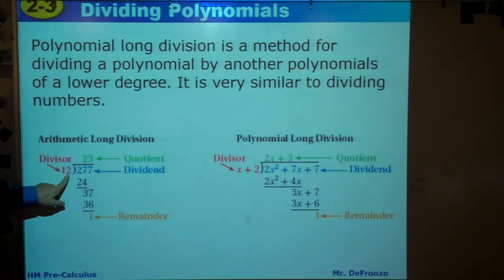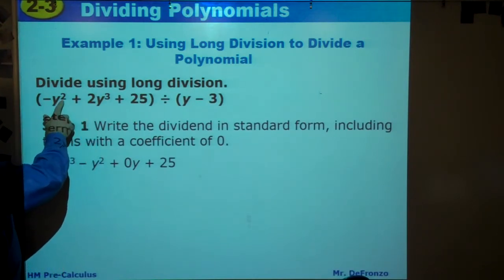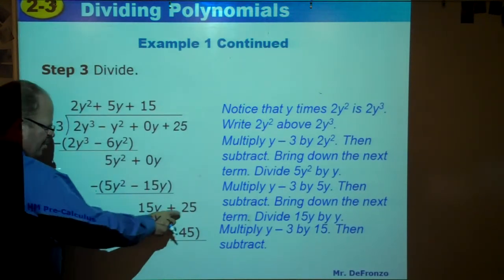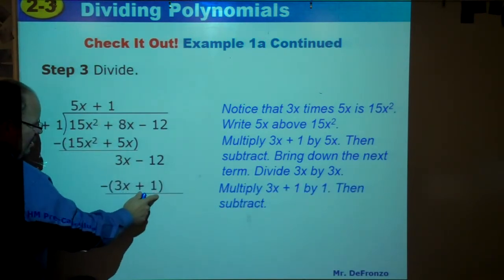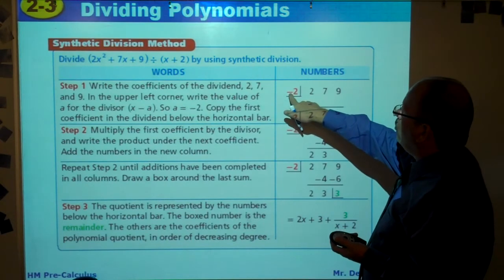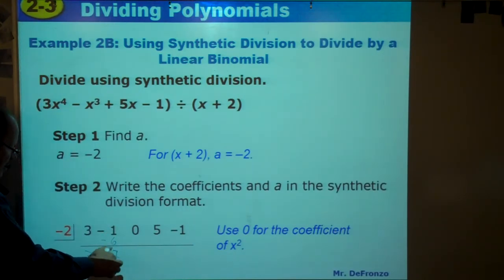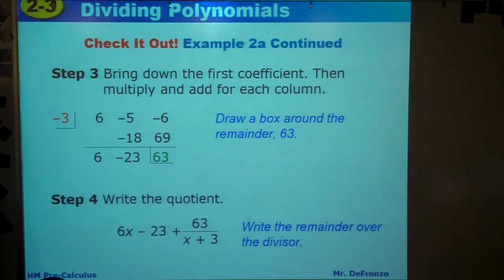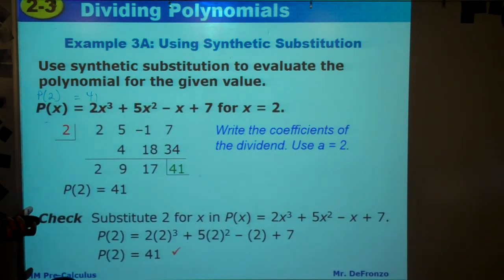2.3 Polynomial Division/synthetic division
2.3 Polynomial Division/synthetic division